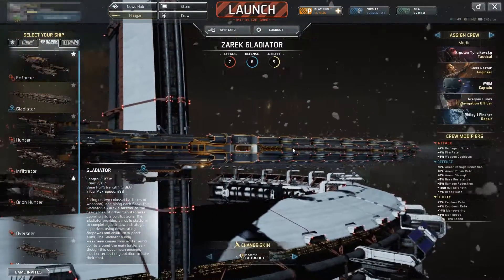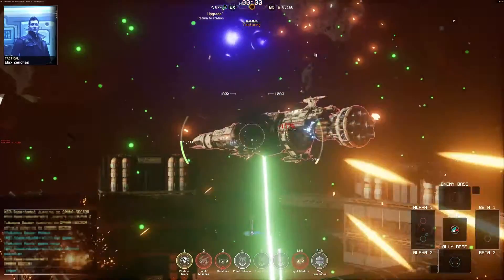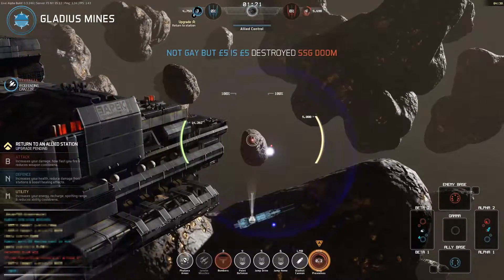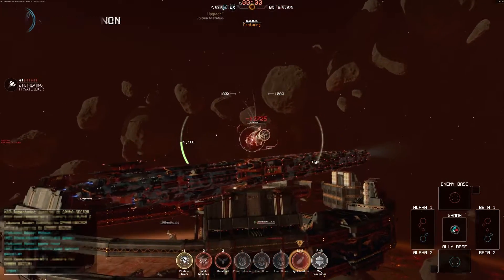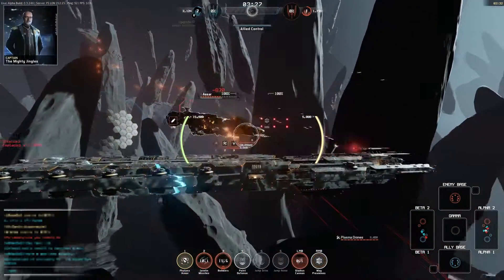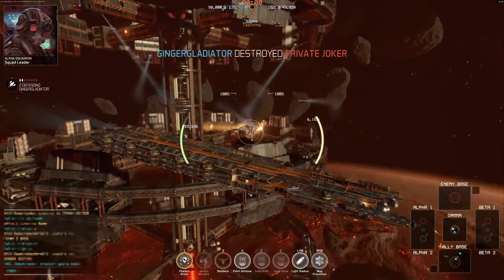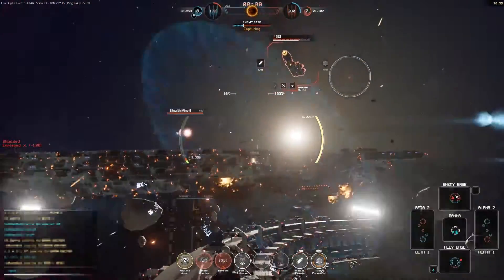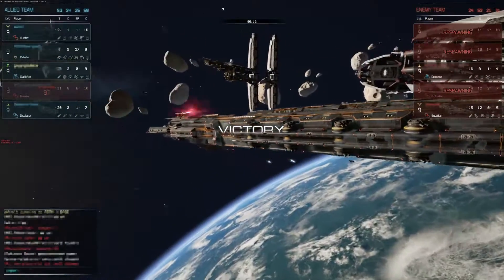Fractured Space: Zarek Gladiator Ship Guide and Tips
Learn how to pilot the gargantuan Zarek Gladiator, with this Ship Guide and Tips video.